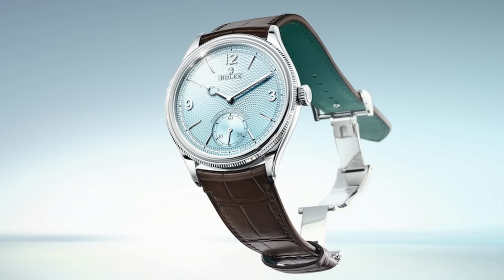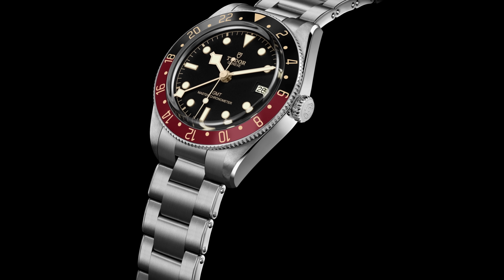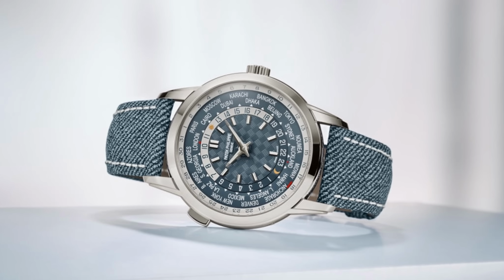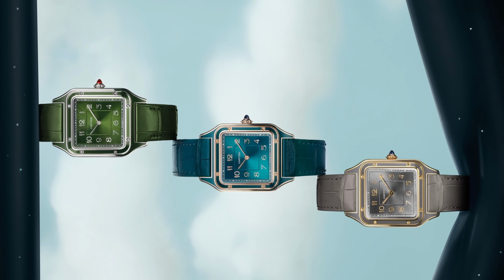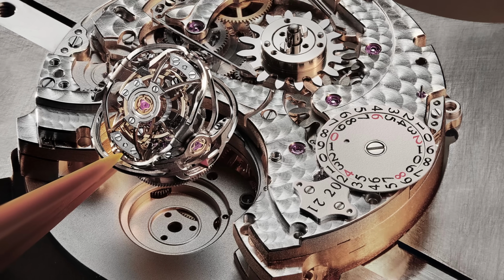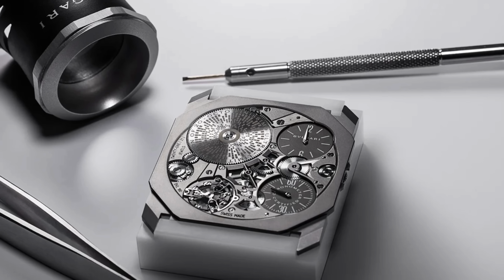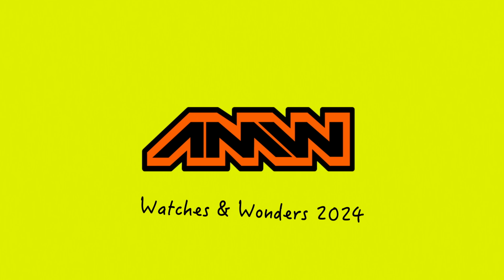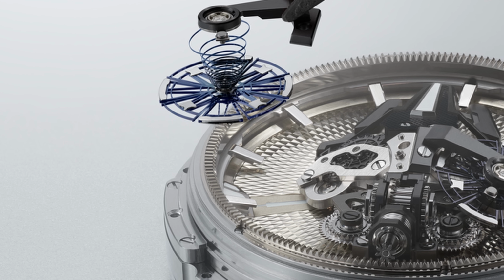Every New Watch You Need To Know (Rolex, Tudor, Patek & More) At Watches & Wonders 2024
Want to know what's going on at Watches & Wonders 2024? Here's every watch worth seeing at this year's show, from Rolex, Tudor, Patek Philippe and much, much more.

Featured Watches:
Rolex GMT-Master 126710GRNR
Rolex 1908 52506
Rolex Deepsea 136668LB
Rolex Day-Date
Rolex Sky-Dweller
Rolex Daytona Mother-of-Pearl
Rolex Daytona Le Mans
Tudor Black Bay 58 GMT
Tudor Black Bay 58 18K
Tudor Black Bay
Tudor Clair De Rose
Patek Philippe World Time With Date 5330G
Patek Philippe Nautilus 5980/60G
Patek Philippe Aquatimer 5146G
Patek Philippe Aquanaut 5296R
Cartier Santos-Dumont Rewind
Cartier Santos-Dumont Lacquer
Cartier Santos de Cartier Dual Time
Vacheron Constantin Les Cabinotiers The Berkley Grand Complication
Jaeger-LeCoultre Duometre Heliotourbillon Perpetual Calendar
IWC Portugieser Eternal Calendar
Grand Seiko Kodo Daybreak
Grand Seiko SLGW003
TAG Heuer Monaco Split-Seconds Chronograph
Bulgari Octo Finissimo Ultra
Piaget Altiplano Ultimate Concept Tourbillon
Ulysse Nardin Freak S Nomad
Moser Skeleton Tourbillon
A. Lange & Söhne Datograph Perpetual Tourbillon Honeygold Lumen
De Bethune
Czapek Promenade

Read my novels

Here on Andrew Morgan Watches I want to bring you all the best on watches from my personal perspective. There's watch reviews, expert reactions, top 10 lists, the best and worst of the industry and a whole bunch of memes, too. So if you like Swiss watches, German watches, Japanese watches—whatever—you'll be sure to enjoy AMW!